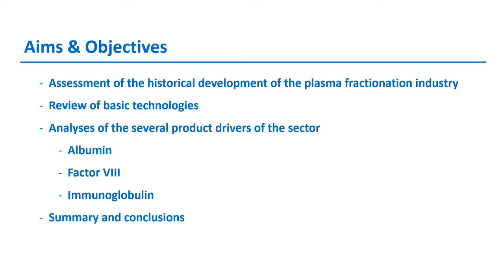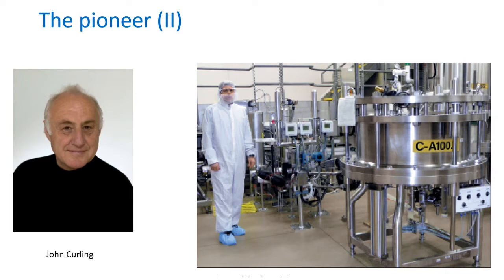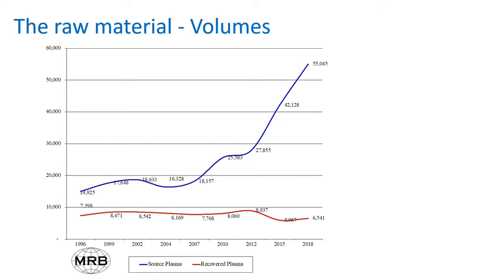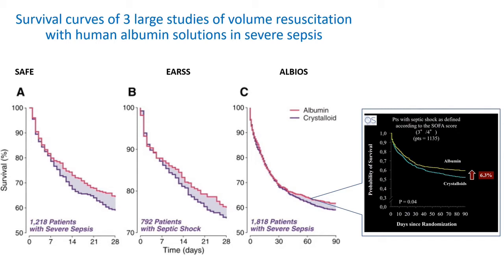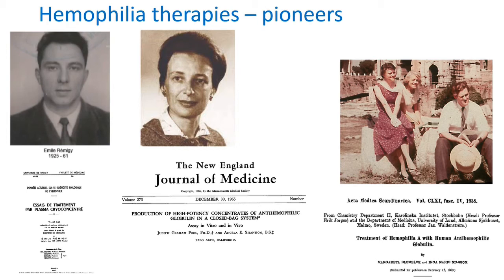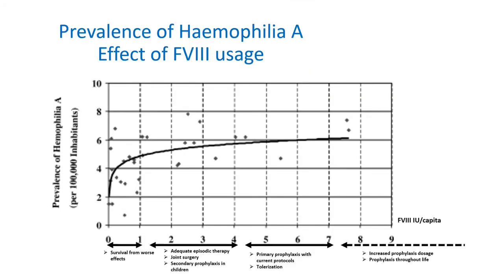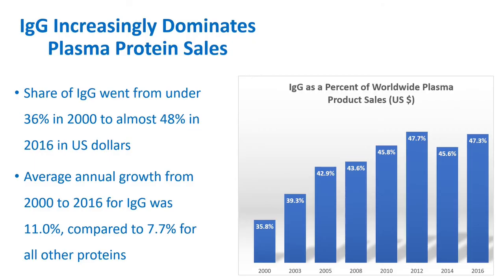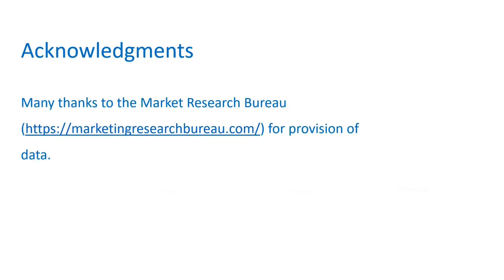Plasma Fractionation Historical and Contemporary View Nov 2021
Talk on plasma fractionation given in November 2021